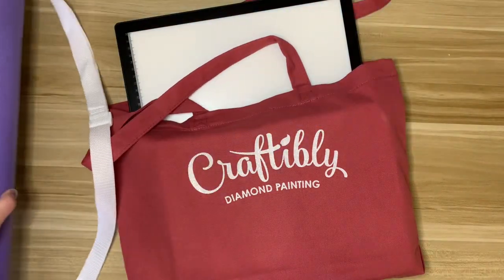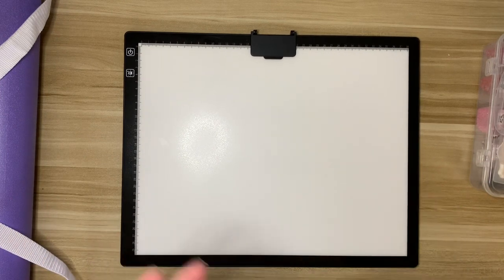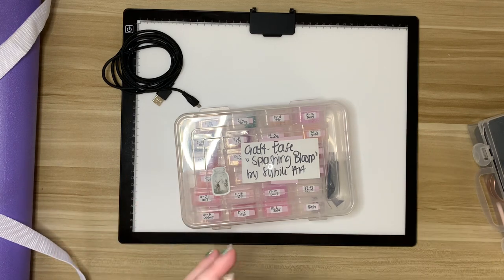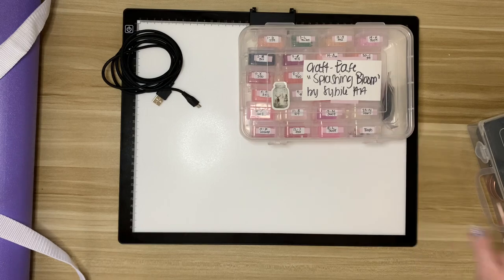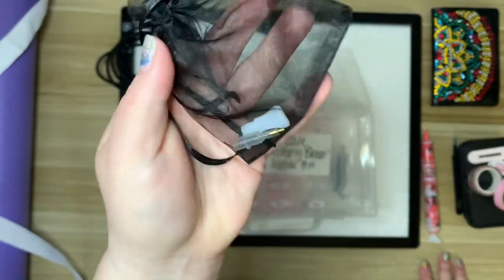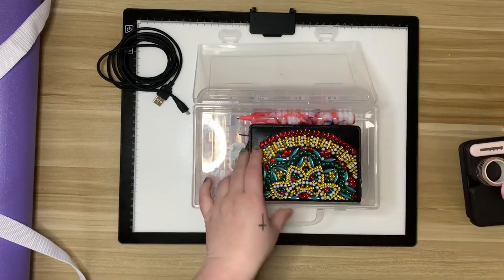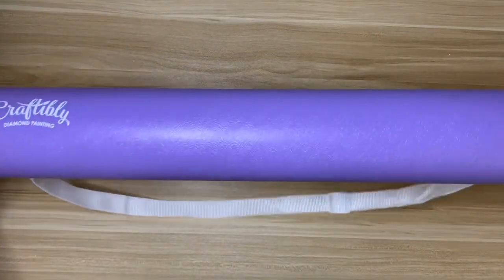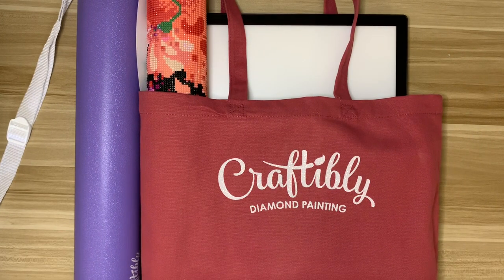Diamond Painting Tips and Tricks ll How I Travel With Diamond Paintings!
With summer in full swing and vacations on the horizon, I decided to share how I travel with my diamond paintings. How do you travel with your kits?